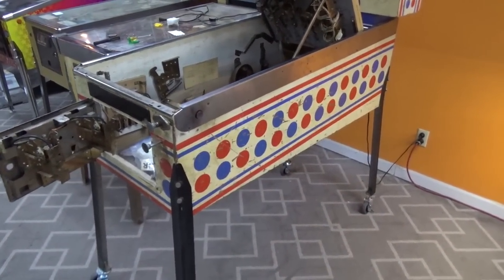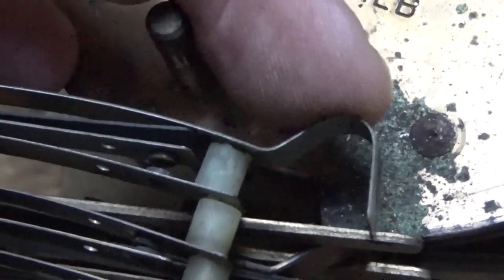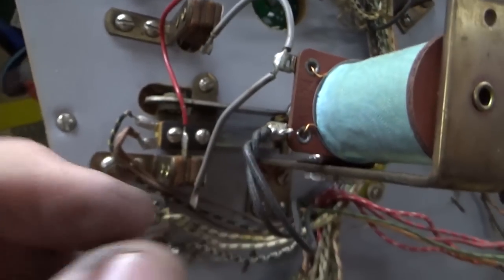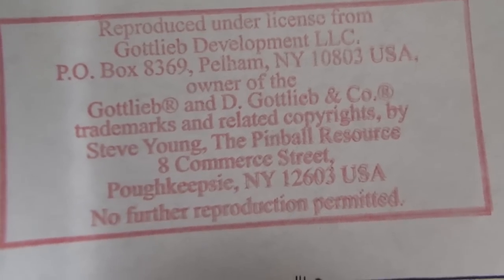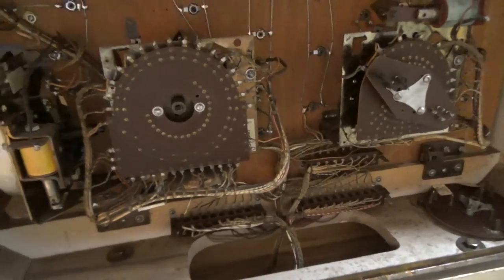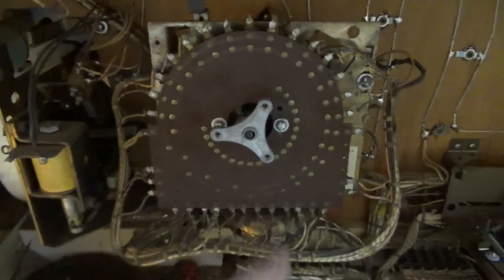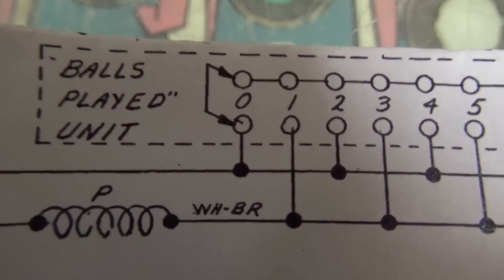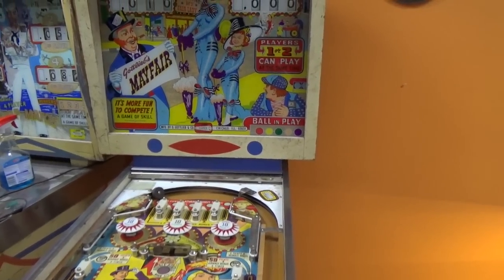Gottlieb Hid a Hard To Adjust Switch Under Their Relay Banks - 1966 MAYFAIR Pinball Repair 2